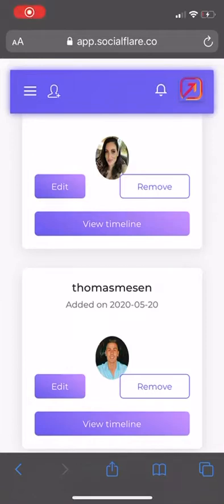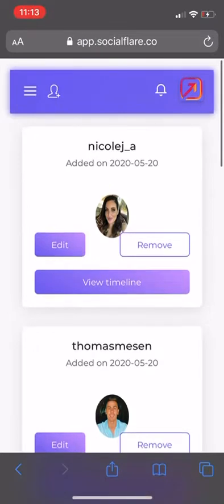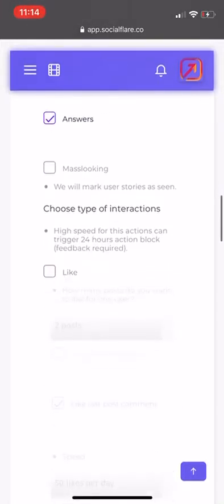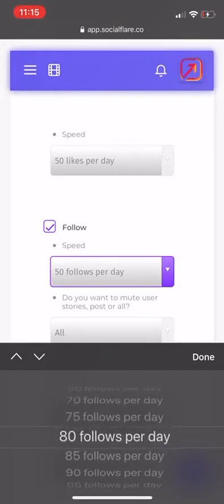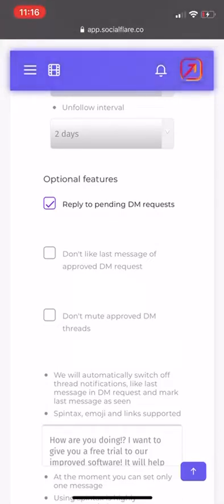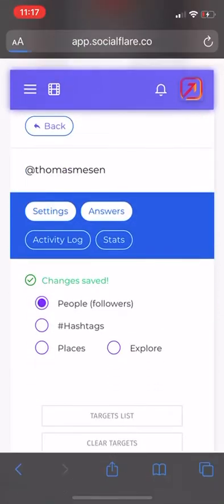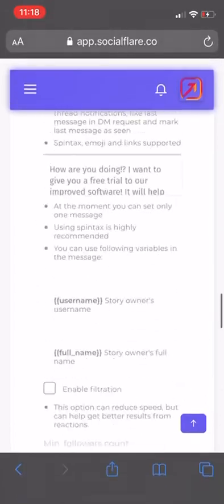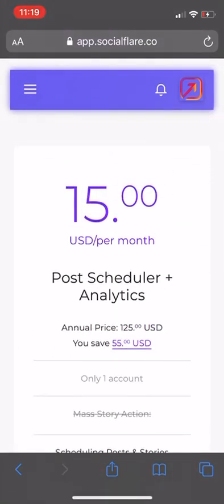How To Use The New Socialflare App Mass Voting Reactions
Here is how to use the best automation Instagram growth software called Socialflare. This a a tutorial on how to use the app.